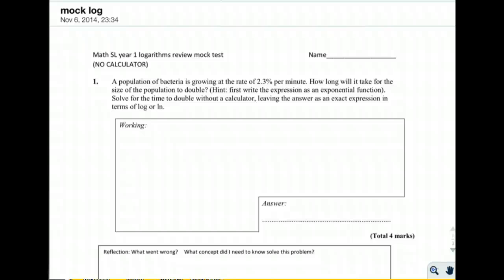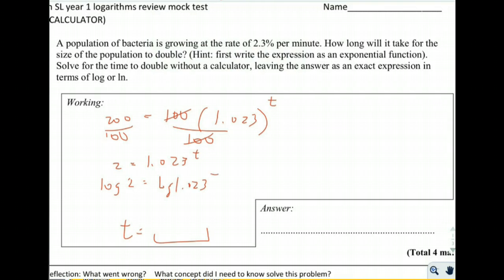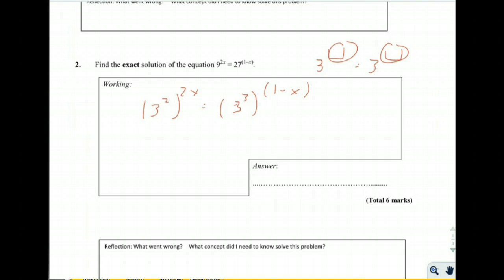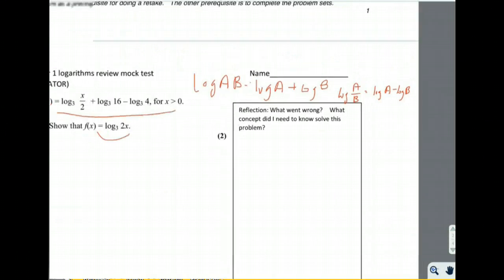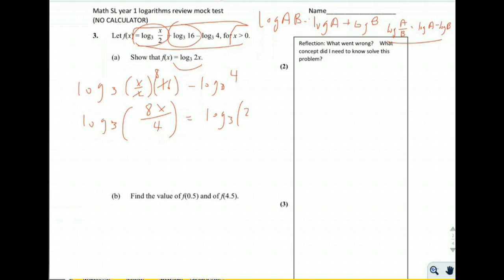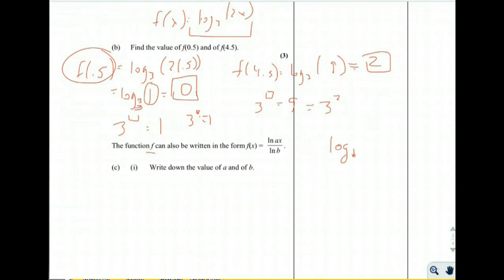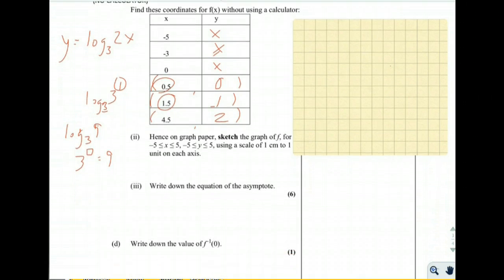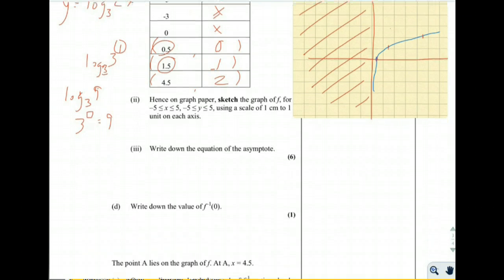Math SL 11 mock logs solution